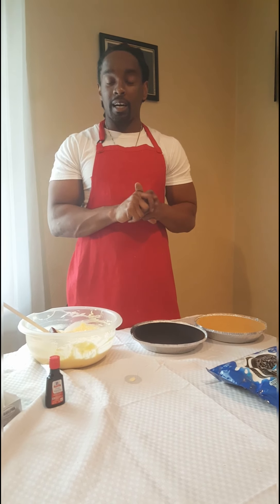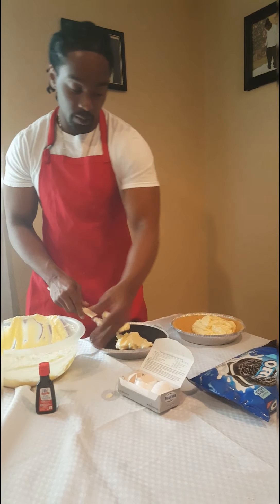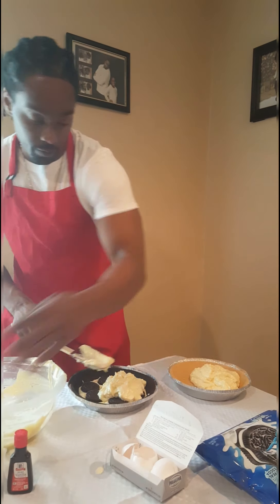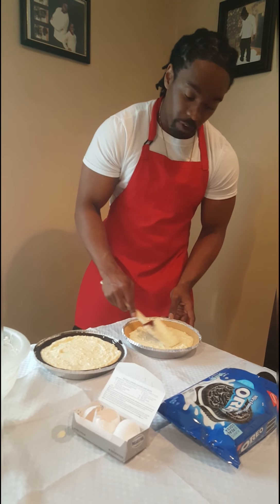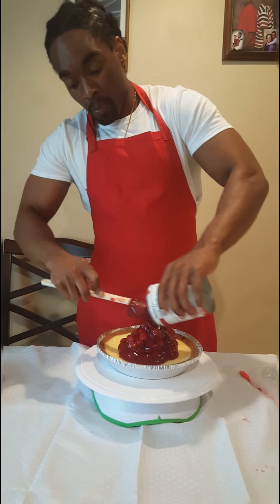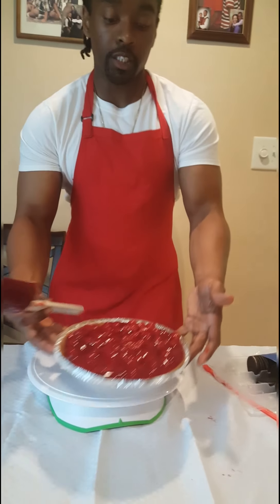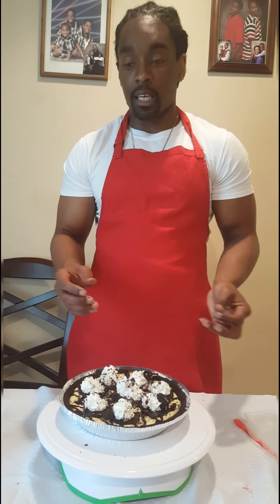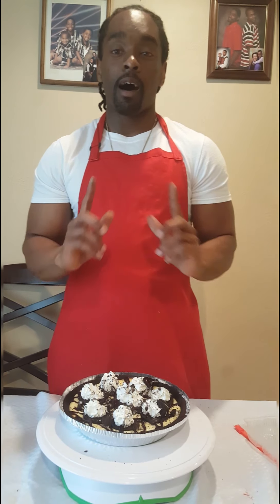How to make oreo stuffed and cherry cheesecakes. "Baking with ya boy Steve"